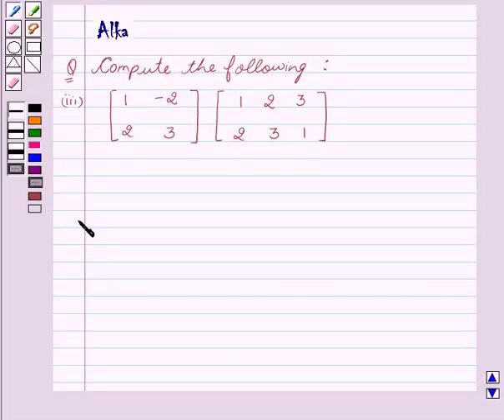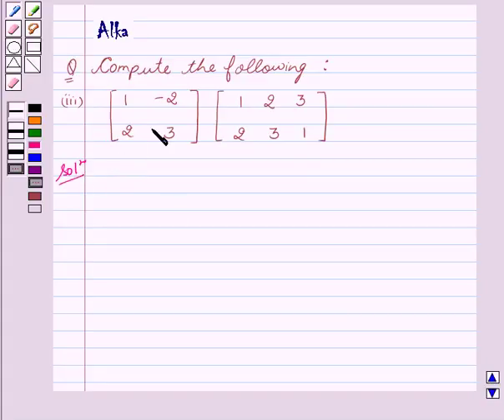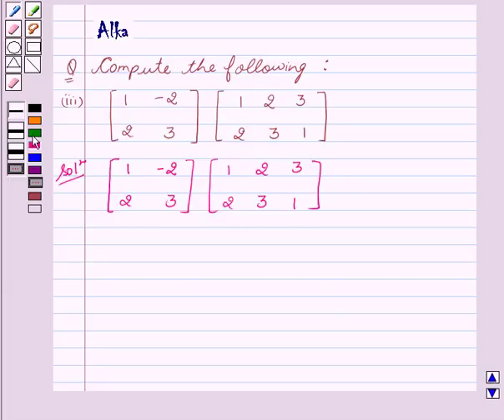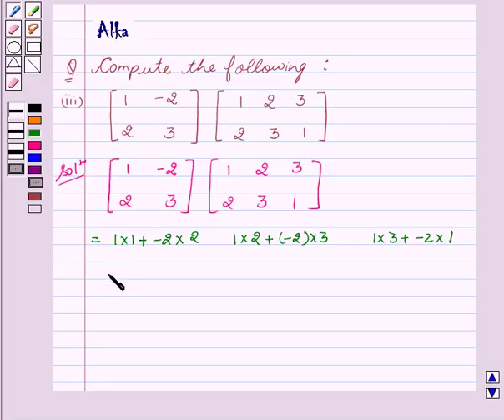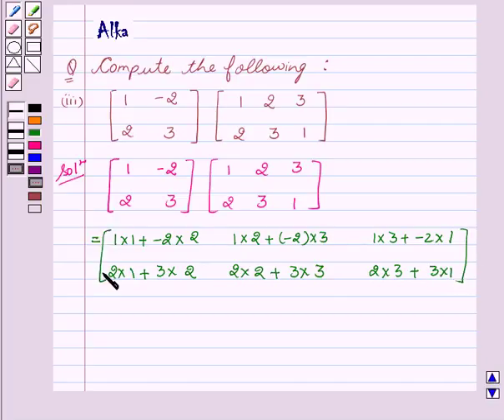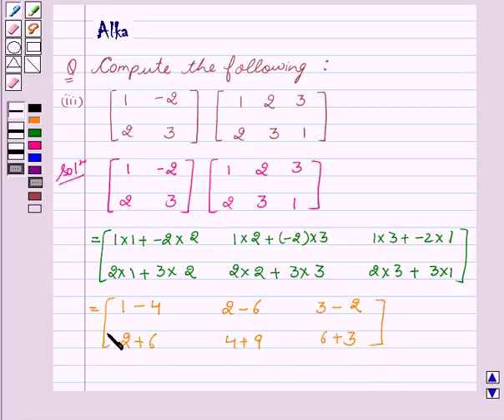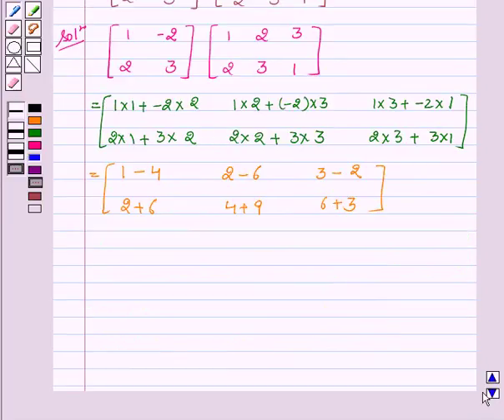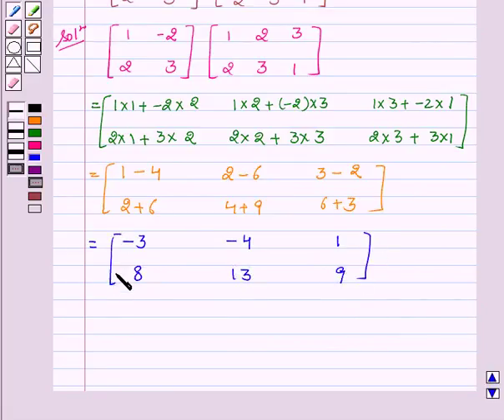74 Maths XII NCERT 2007 3 3 2 3iii output